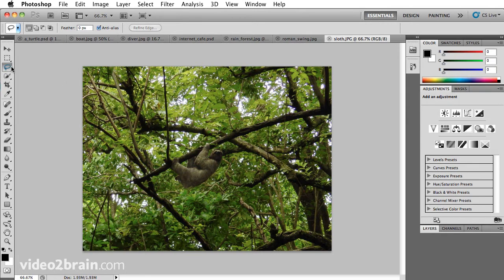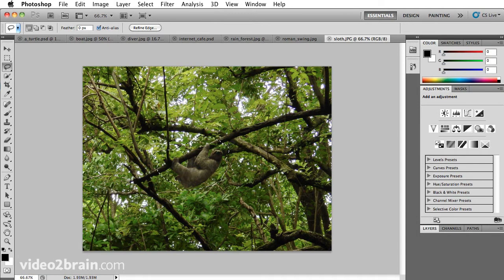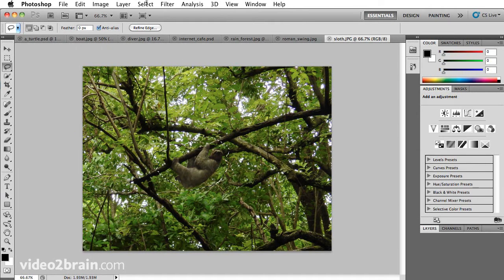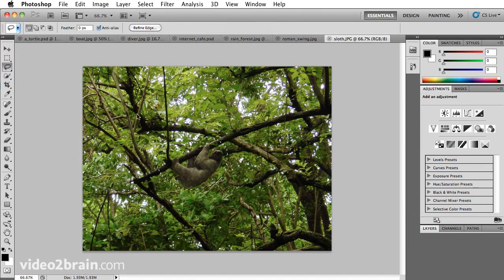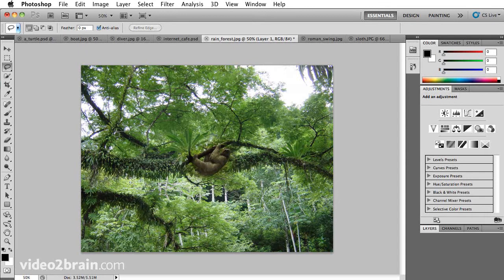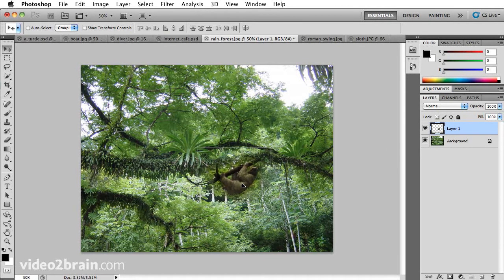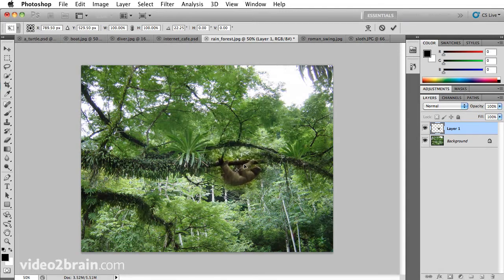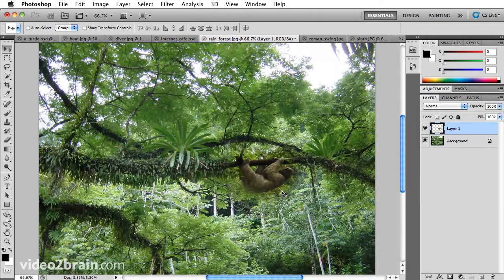Cutting an object out of a photo using Photoshop CS5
Author and trainer Kelly McCathran demonstrates a technique in the following movie, which is excerpted from our title Learn Adobe Photoshop CS5 by Video. Here she feathers the edge of a two-toed sloth, selects that portion of the image, and then pops that selection into another shot, on its own layer.